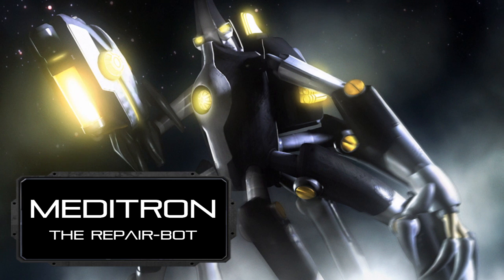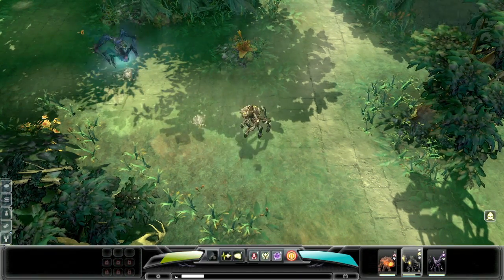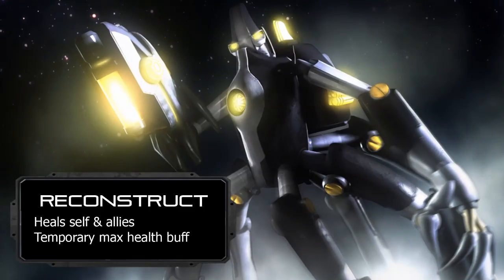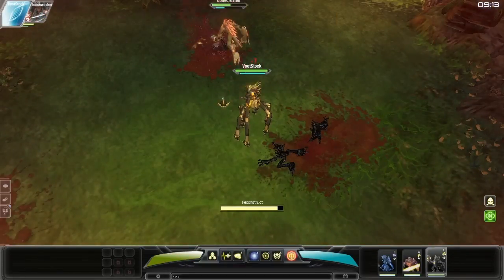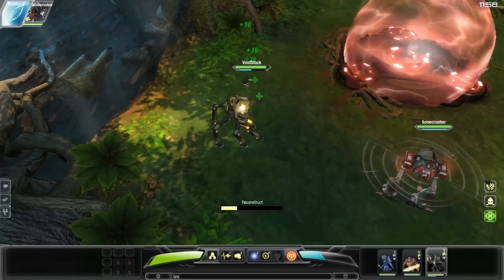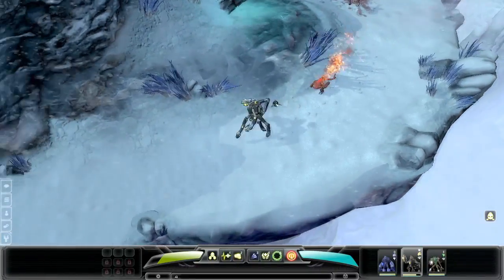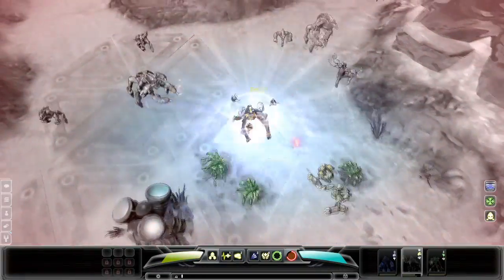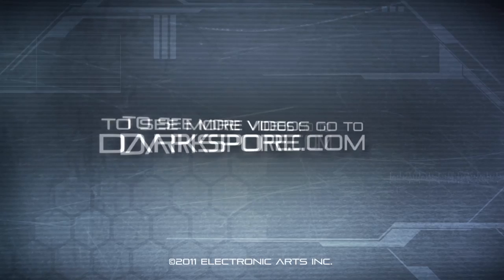Darkspore Meditron Hero Trailer